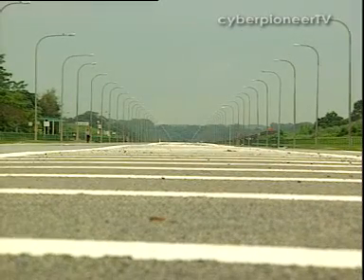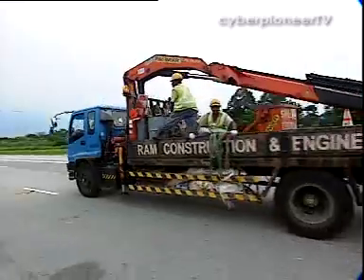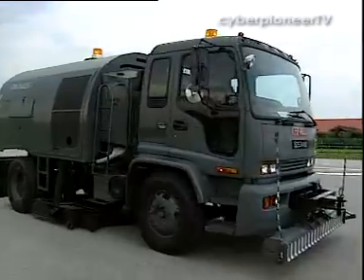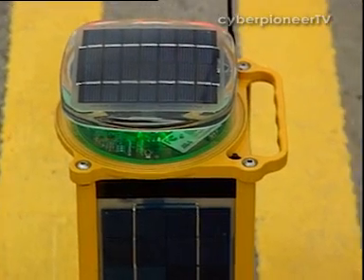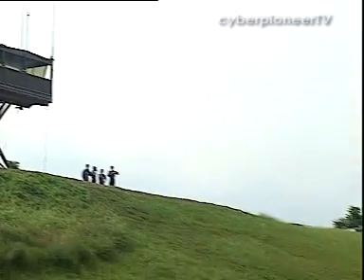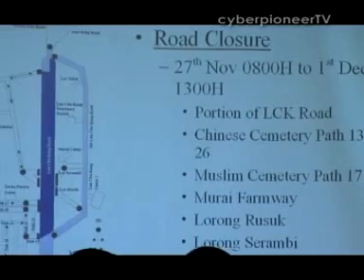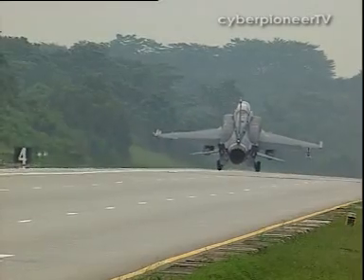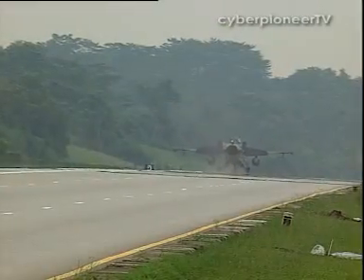From Roads to Runways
The video looks at the preparation work undertaken by the Republic of Singapore Air Force (RSAF) for the Alternate Runway Exercise which was held in November 2008. The exercise demonstrated the RSAF's operational readiness and capability in delivering continuous air power for SAF missions.